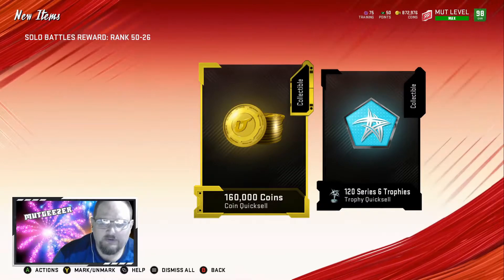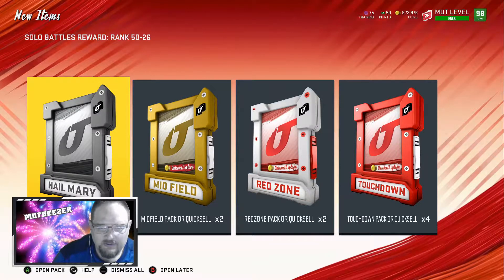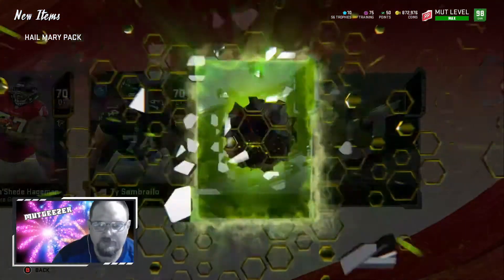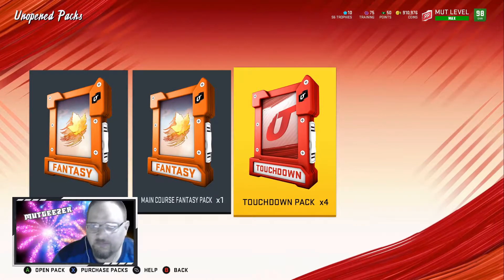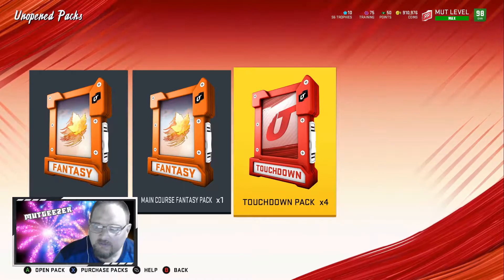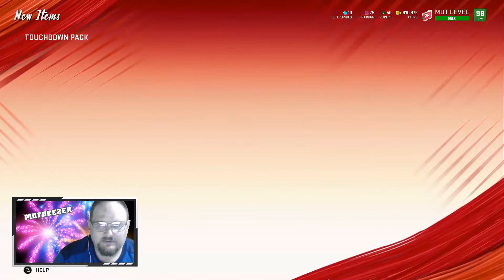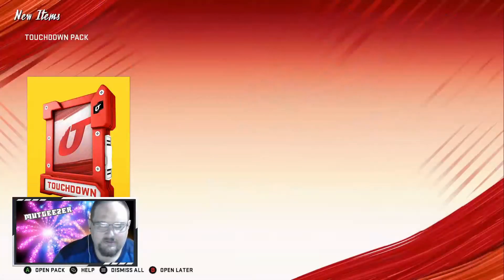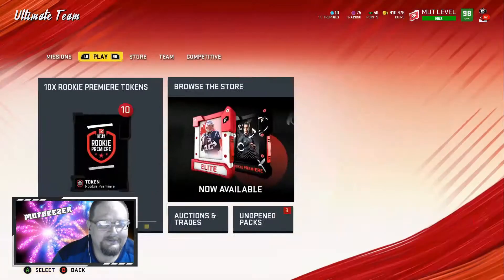Top 50 solo battle rewards, I open the packs stupidly. Pulling for Sean Taylor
Top 50 solo battle rewards all packs.